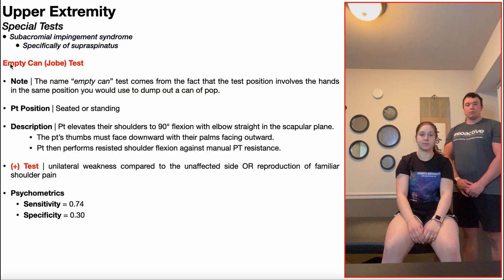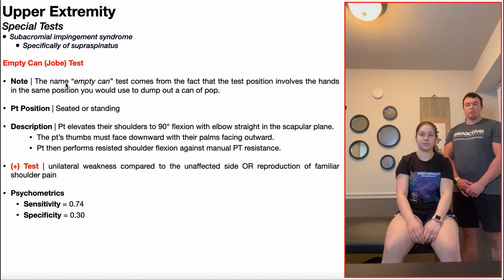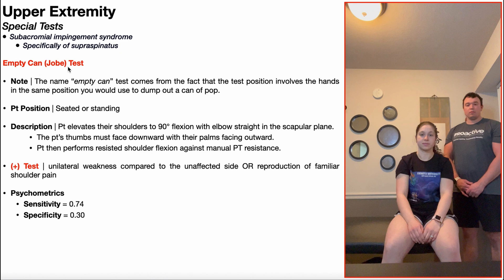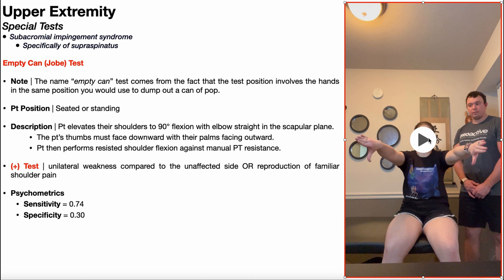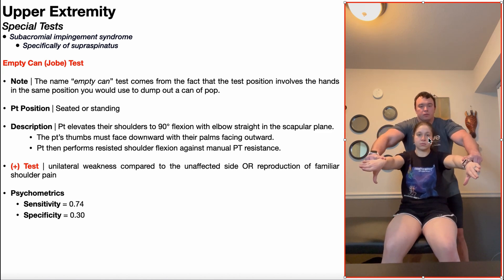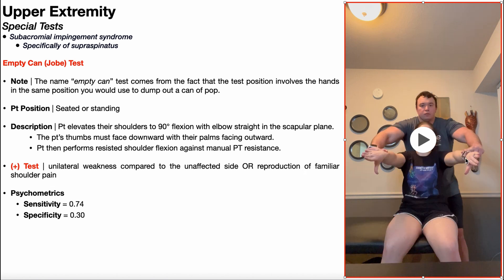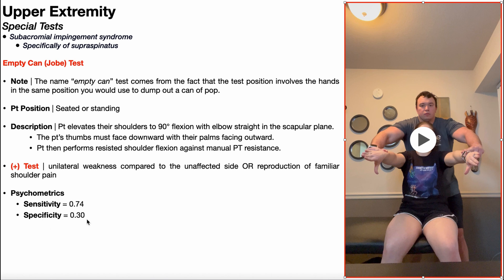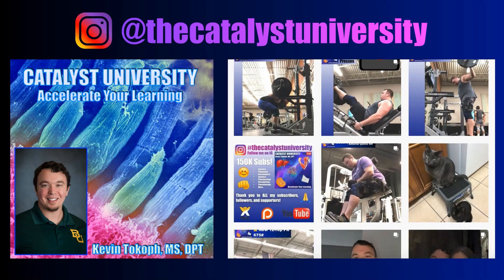Empty Can (Jobe) Test | Rationale & Interpretation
In this video, I explain and demonstrate Jobe’s test (AKA empty can test), a special test used in the assessment of subacromial impingement syndrome.